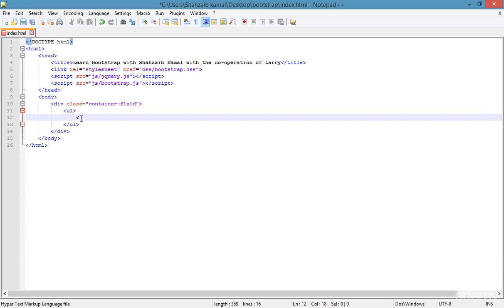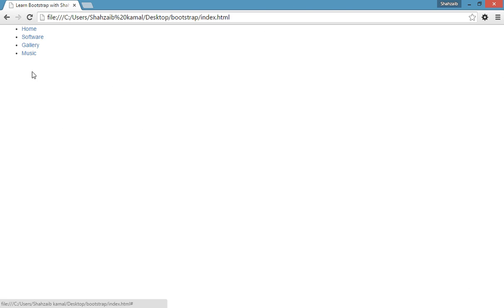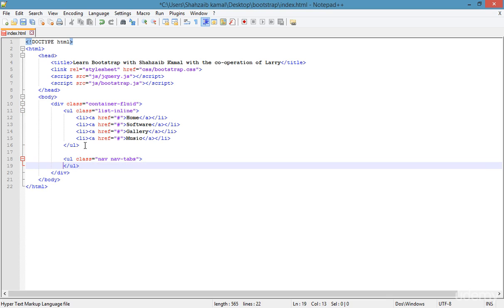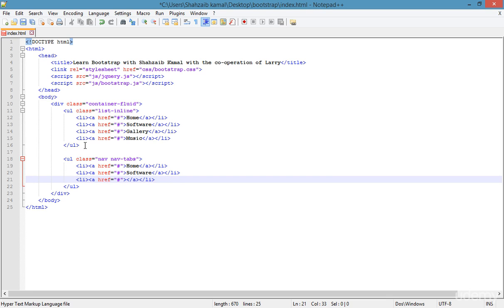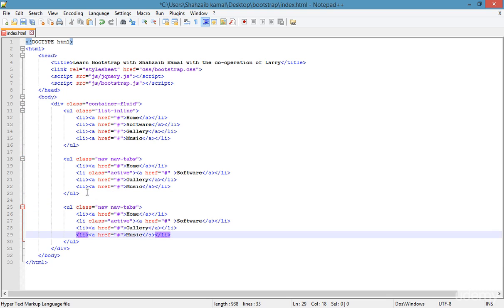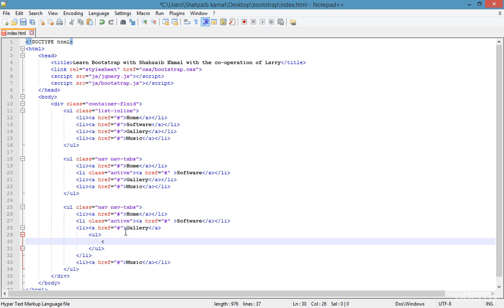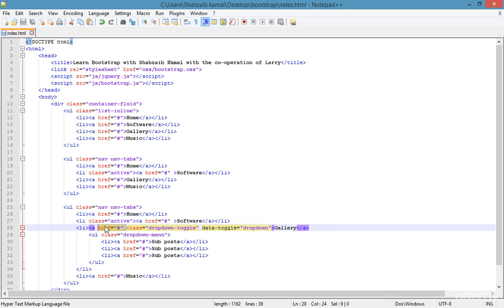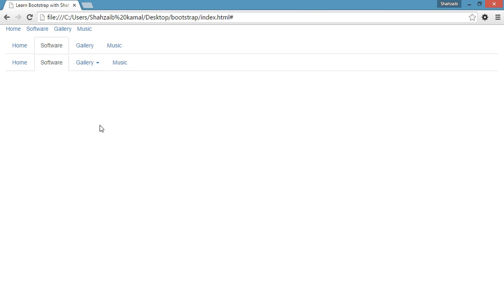024 Bootstrap Tabs